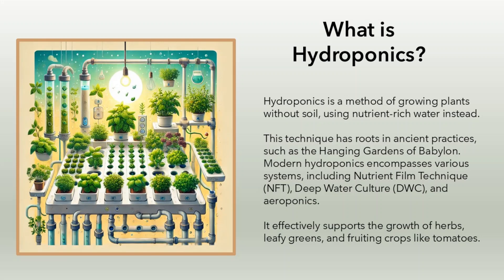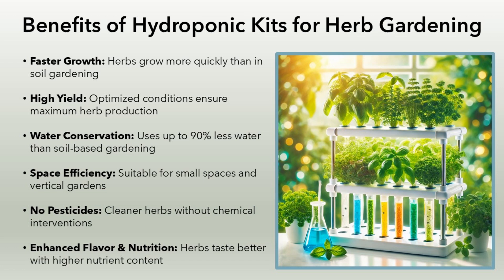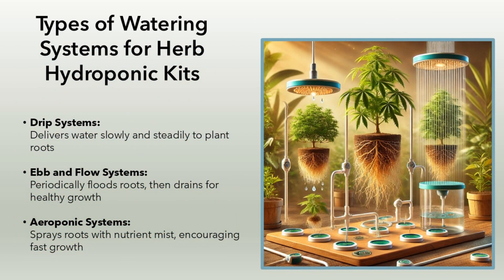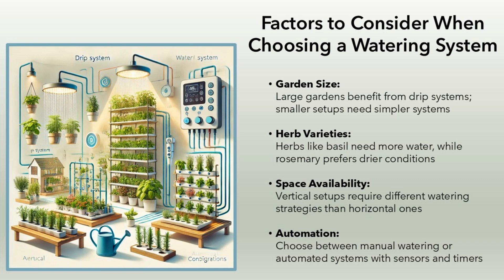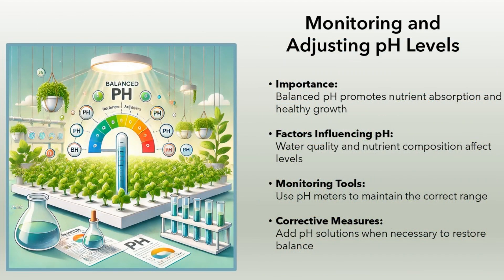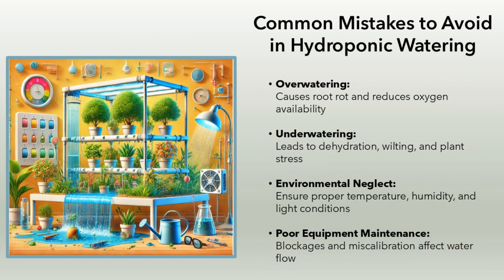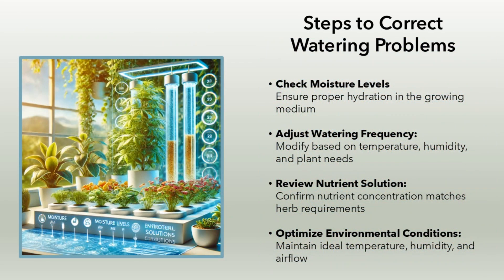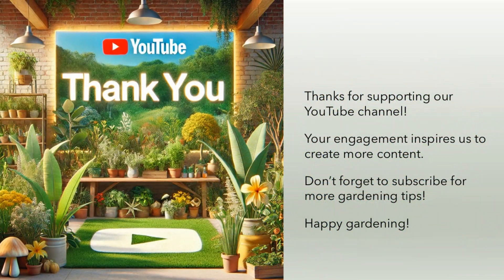Herb Hydroponic Kit Watering Methods: Tips and Techniques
In this video we'll review Herb Hydroponic Kit Watering Methods: Tips and Techniques. We'll cover the following categories in this video.

Benefits of Hydroponic Kits for Herb Gardening
Importance of Proper Watering in Hydroponics
Types of Watering Systems for Herb Hydroponic Kits
Factors to Consider When Choosing a Watering System
Best Practices for Watering Herb Hydroponic Kits
Monitoring and Adjusting pH Levels
Role of Nutrient Solution in Watering
Common Mistakes to Avoid in Hydroponic Watering
Identifying Signs of Improper Watering
Steps to Correct Watering Problems

Hydroponics is a method of growing plants without soil, using nutrient-rich water instead. This technique has roots in ancient practices, such as the Hanging Gardens of Babylon. Modern hydroponics encompasses various systems, including Nutrient Film Technique (NFT), Deep Water Culture (DWC), and aeroponics. It effectively supports the growth of herbs, leafy greens, and fruiting crops like tomatoes.

Faster Growth: Herbs grow more quickly than in soil gardening
High Yield: Optimized conditions ensure maximum herb production
Water Conservation: Uses up to 90% less water than soil-based gardening
Space Efficiency: Suitable for small spaces and vertical gardens
No Pesticides: Cleaner herbs without chemical interventions
Enhanced Flavor & Nutrition: Herbs taste better with higher nutrient content

Nutrient Delivery: Water transports essential minerals to plant roots
Root Zone Oxygenation: Prevents root suffocation and promotes healthy growth
Avoiding Stress: Proper watering prevents root rot and nutrient deficiency

Drip Systems: Delivers water slowly and steadily to plant roots
Ebb and Flow Systems: Periodically floods roots, then drains for healthy growth
Aeroponic Systems: Sprays roots with nutrient mist, encouraging fast growth

Garden Size: Large gardens benefit from drip systems; smaller setups need simpler systems
Herb Varieties: Herbs like basil need more water, while rosemary prefers drier conditions
Space Availability: Vertical setups require different watering strategies than horizontal ones
Automation: Choose between manual watering or automated systems with sensors and timers

Watering Frequency: Adjust based on plant age, temperature, and humidity
Monitoring Moisture: Use moisture meters to track hydration levels
Customized Strategy: Tailor watering schedules to the needs of specific herbs

Importance: Balanced pH promotes nutrient absorption and healthy growth
Factors Influencing pH: Water quality and nutrient composition affect levels
Monitoring Tools: Use pH meters to maintain the correct range
Corrective Measures: Add pH solutions when necessary to restore balance

Essential Minerals: Provides key nutrients like nitrogen, phosphorus, and potassium
Direct Delivery: Ensures roots receive a steady nutrient supply
Maintenance: Regularly check and adjust nutrient levels

Overwatering: Causes root rot and reduces oxygen availability
Underwatering: Leads to dehydration, wilting, and plant stress
Environmental Neglect: Ensure proper temperature, humidity, and light conditions
Poor Equipment Maintenance: Blockages and miscalibration affect water flow

Wilting: Often a sign of underwatering
Yellowing Leaves: A common symptom of overwatering
Stunted Growth: Results from incorrect watering or nutrient deficiency

Check Moisture Levels: Ensure proper hydration in the growing medium
Adjust Watering Frequency: Modify based on temperature, humidity, and plant needs
Review Nutrient Solution: Confirm nutrient concentration matches herb requirements
Optimize Environmental Conditions: Maintain ideal temperature, humidity, and airflow

Conclusion

Mastering proper watering techniques is key to healthy herb growth in hydroponic systems. Choosing the right system and monitoring conditions will ensure success and a thriving indoor garden.